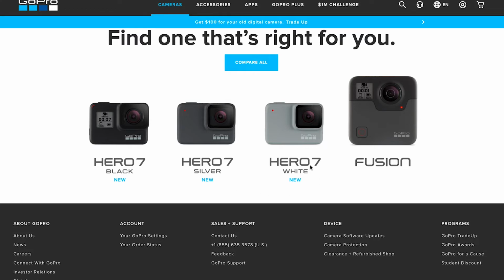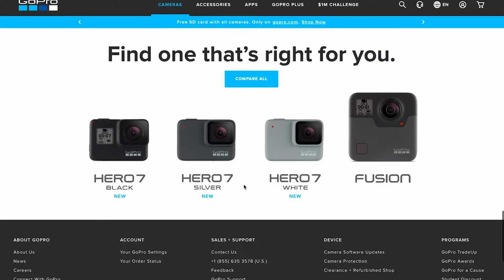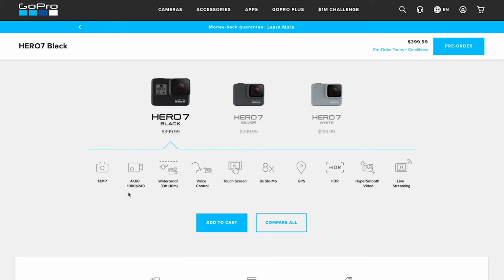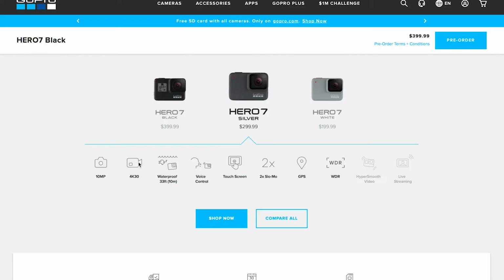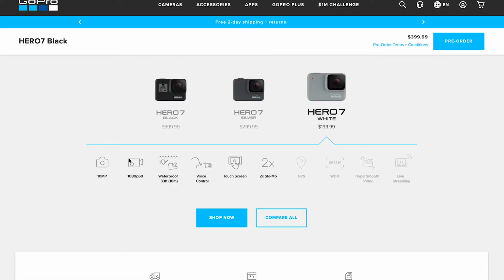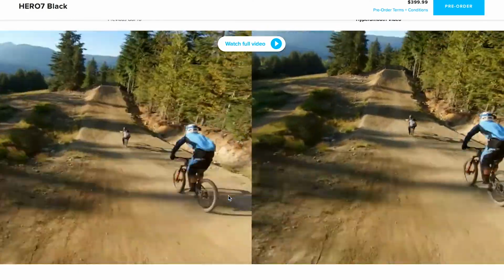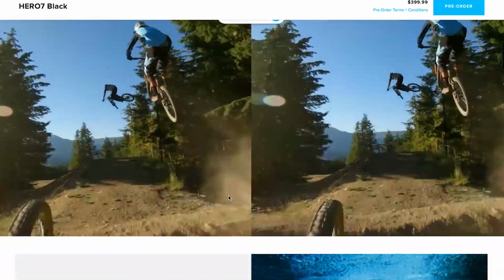New GoPro Hero 7 Black (features)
Im really excited about this one. The new GoPro hero 7 black is gonna be the action camera to get. I still use my fdrx 3000 and own my Hero 6 Black but due to the fact that this thing will be able watch the video then comment below and let me know what your favorite feature is and if you plan on getting one or not.